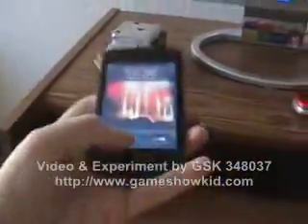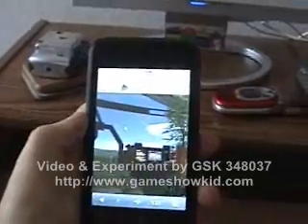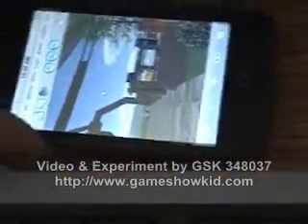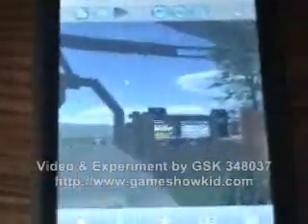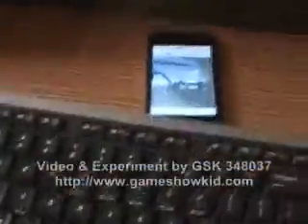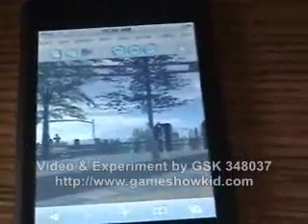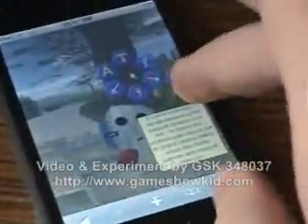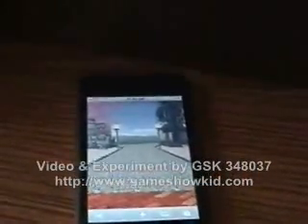[Activeworlds] AW 4.1 running on the iPod Touch (or iPhone)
I've always wanted to use AW on-the-go. Now's my chance!